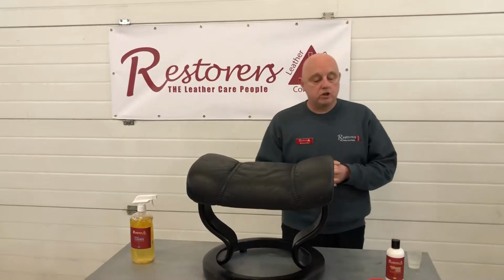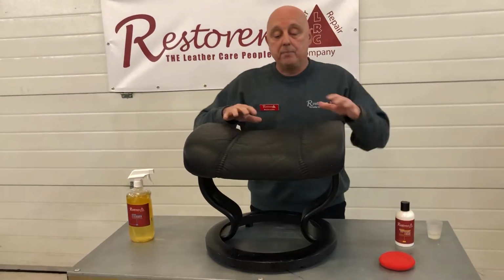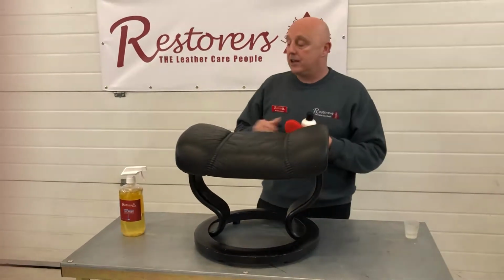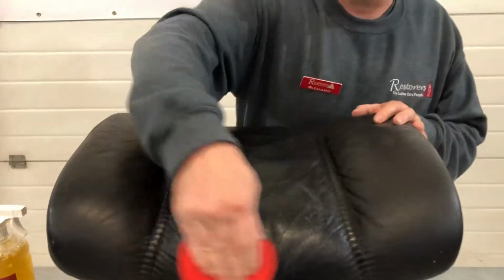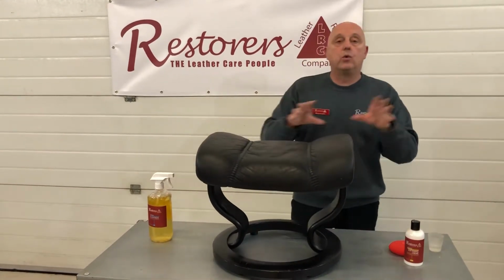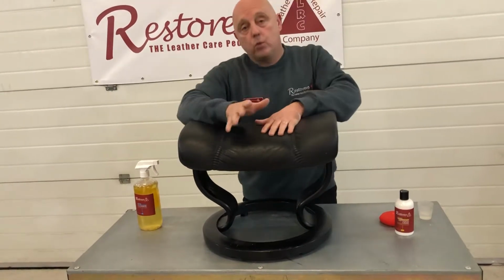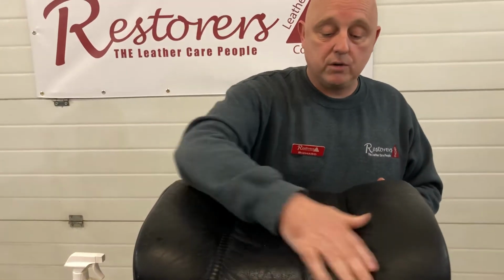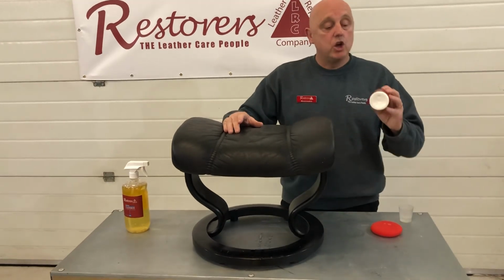Leather Softening Creme LRC20 For softening dried out hard leather making it soft and supple.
LRC20 Leather softening creme great for dried out leather brings life back to leather and makes it soft and supple.

The leather softening creme is used after cleaning your leather seats and allowing them to dry.

Once the leather is dry you can apply the softening creme massaging this into the leather and then allowing this to soak in to soften the skin, you can repeat this process several times to make the leather soft and supple again.

Once the leather is soft and supple again wipe away any excess with a cloth that's damp with LRC 1 leather cleaner and then apply some LRC4 leather protection cream to lock in that softness and make it even more supple.